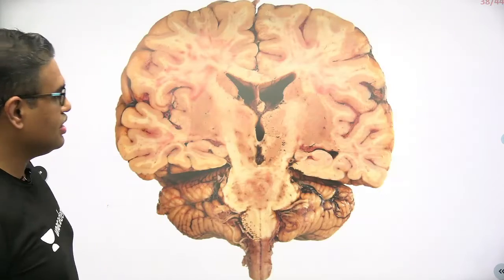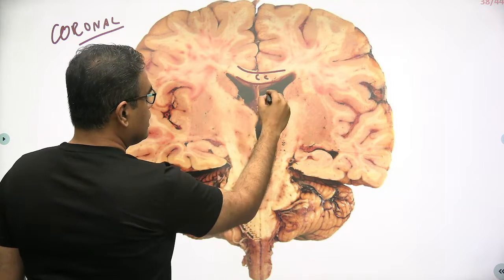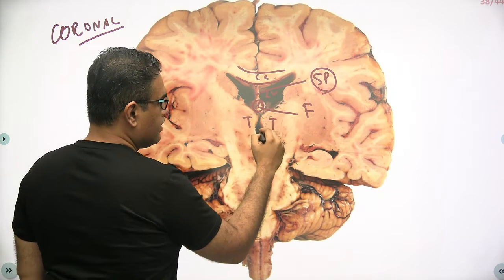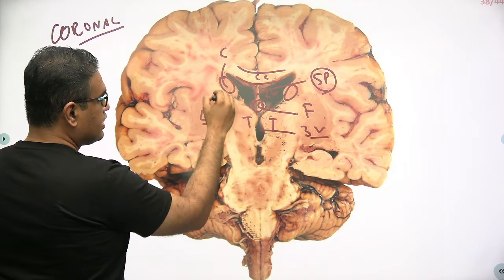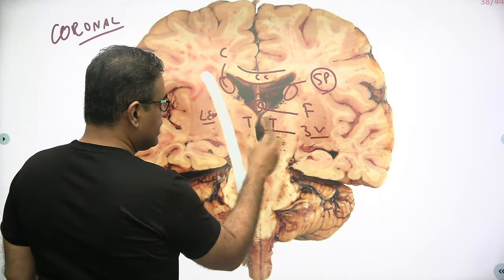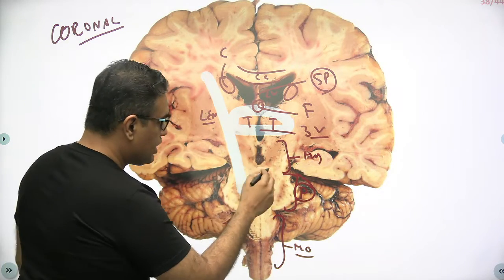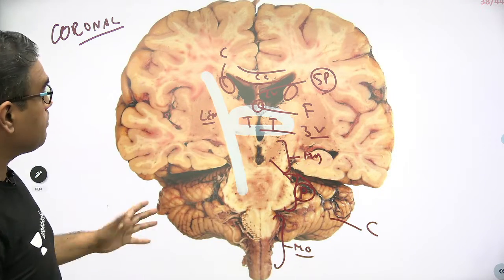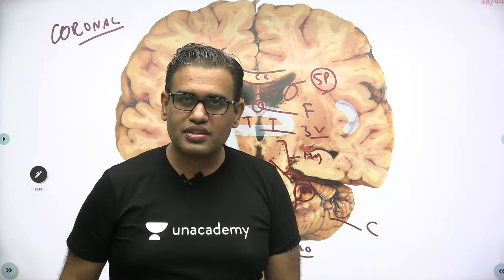Integrated Conceptual Anatomy - Images | EP-17 | Dr Ankit Khandelwal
Watch Dr Ankit khandelwal discussing one must know integrated conceptual image. This will be helpful for upcoming neet pg and fmge exam

1. Unlimited access to Live and Recorded Classes
2. Learn from India’s Top Educators for medical
3. Access to dedicated DOUBT Sessions
4. Real-time interaction with best-in-class teachers
5. QBank with 25,000+ practice questions
6. Freedom to study on the device of your choice
7. Highly competitive Live Tests and Quizzes
8. Get Printed Notes with 12-month and above subscriptions (dispatch starts soon)